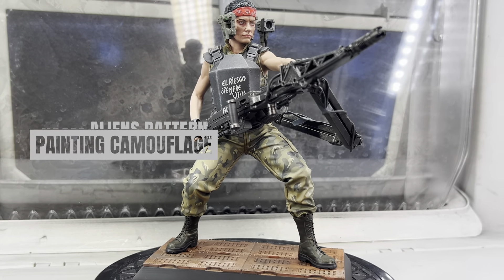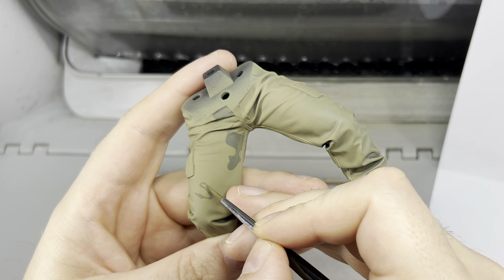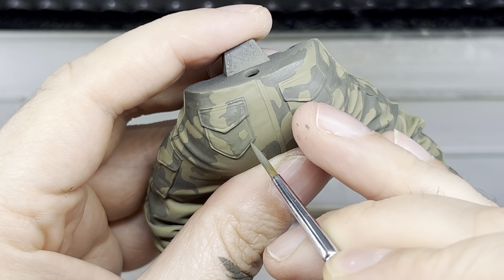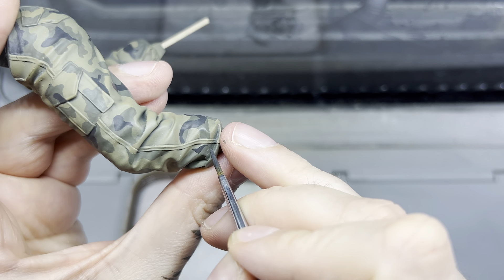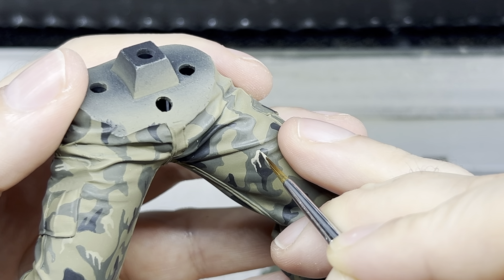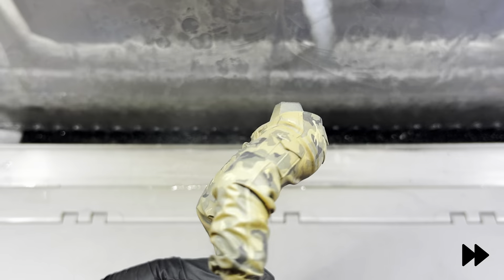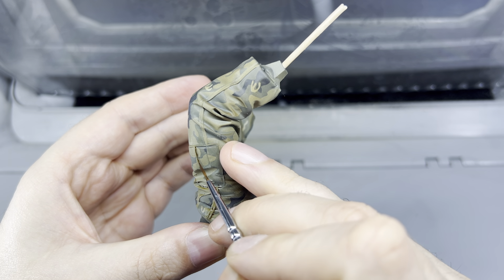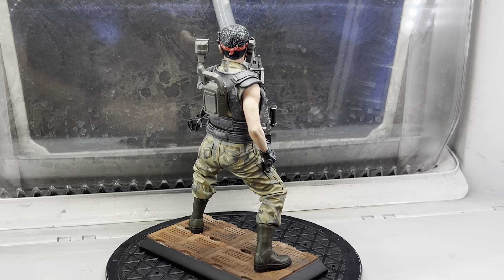Step-by-Step Guide to Painting Camouflage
In this video, I'll show you my step-by-step process for painting a realistic camouflage pattern on a 1:10 scale model.

You'll learn how to base coat, create intricate patterns, add shadows and highlights, and use an oil wash to bring out the details.

Whether you're a beginner or an experienced painter, these techniques could help you achieve a similar-looking camo finish on your miniatures.

If you want to see the full paint process of this model, be sure to check out this video: